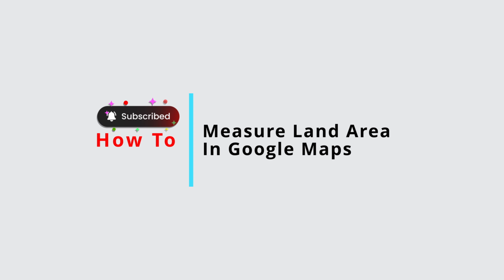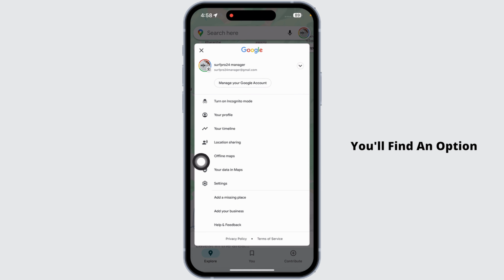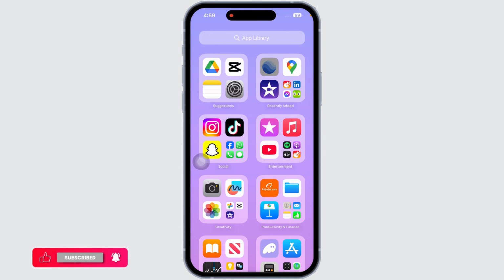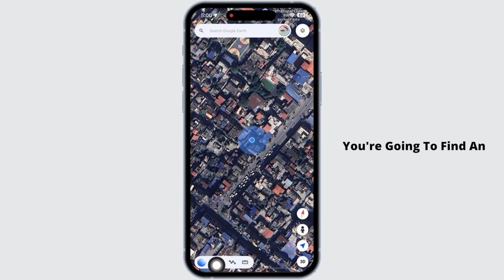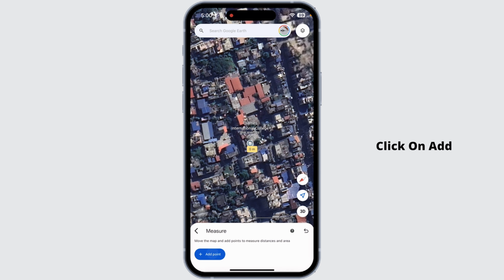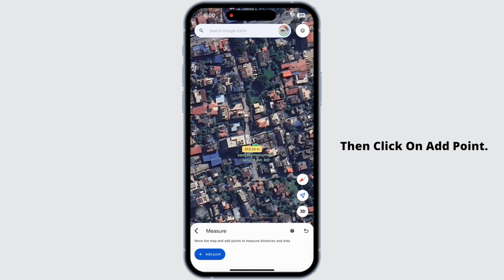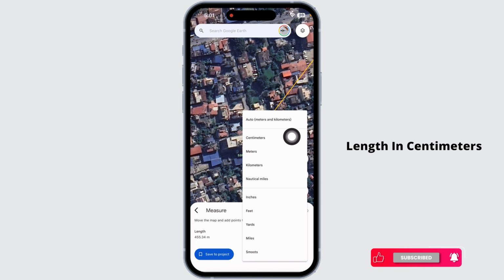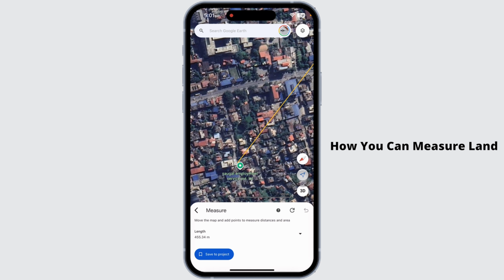How To Measure Land Area In Google Maps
Learn how to measure land area in Google Maps with this step-by-step guide! Google Maps offers a convenient way to calculate the area of land or space, whether you’re planning a project, surveying property, or just curious. This tutorial will show you how to use the Measure Distance and Area feature on both desktop and mobile devices in 2025.